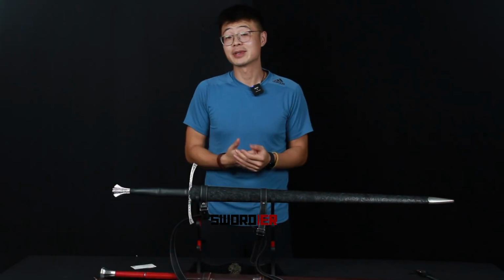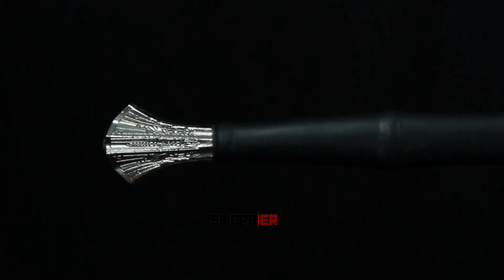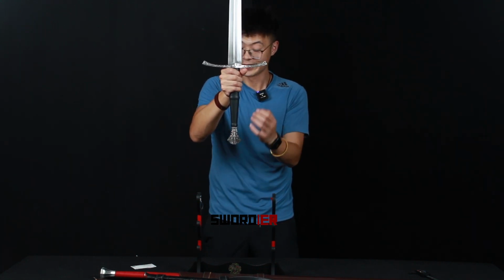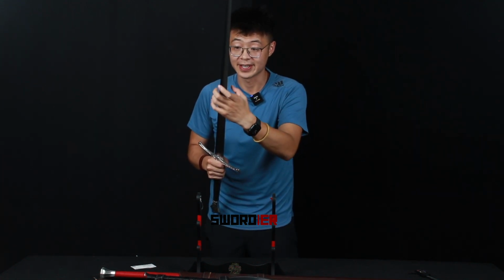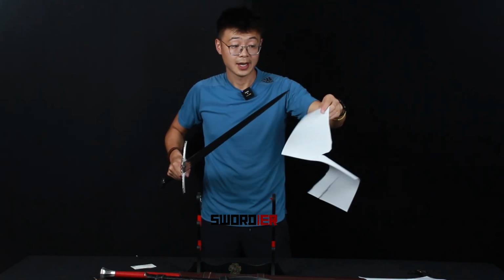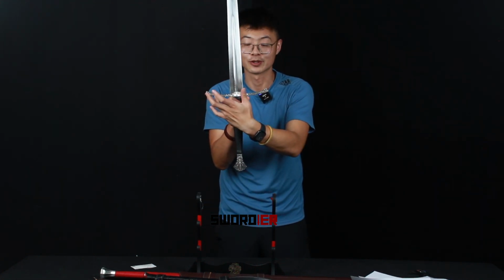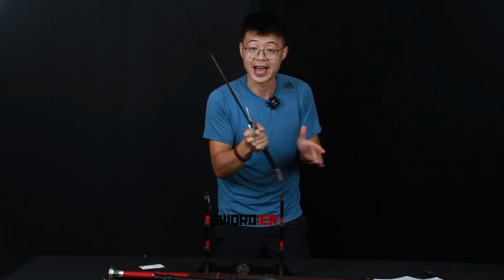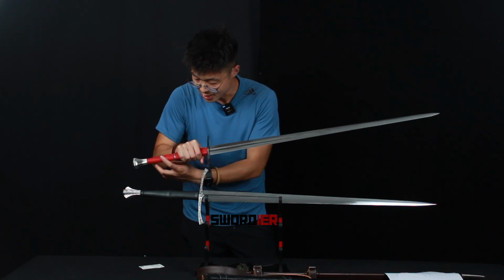Swordier Unveils New Budget Type XVIa Longsword | Upgraded Blade | Under $200 | Is It Worth It?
Introducing our latest design from Swordier, featuring a stunning floral-themed scabbard paired with an intricately patterned cross-guard and fishtail pommel. This elegant weapon combines beauty with superior functionality, thanks to its upgraded spring steel blade.

Specifications:

Weight: 1440 grams (without scabbard)
Total Length: 120 cm
Blade Length: 88 cm
Point of Balance: 9 cm from the cross-guard
Flex Strength: 15 kg
Hilt: 28 cm
Grip Section: 22 cm
Explore more about this piece and make it yours by visiting Elevate your collection today!